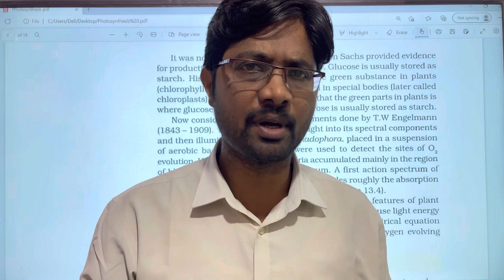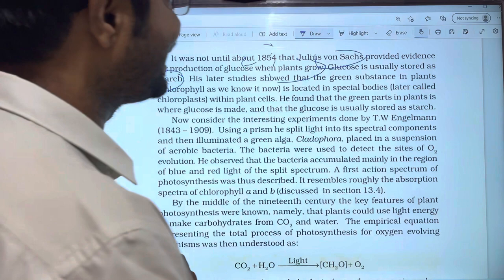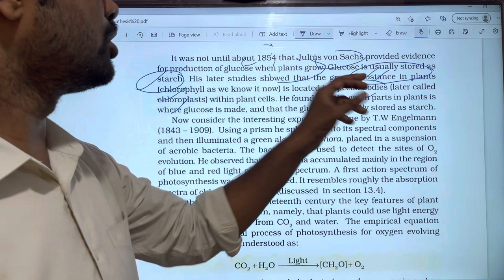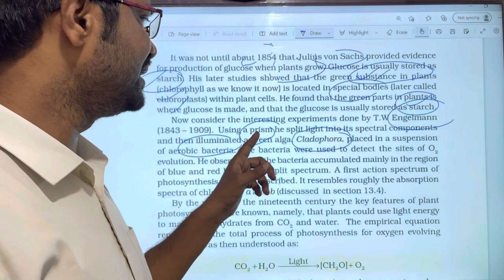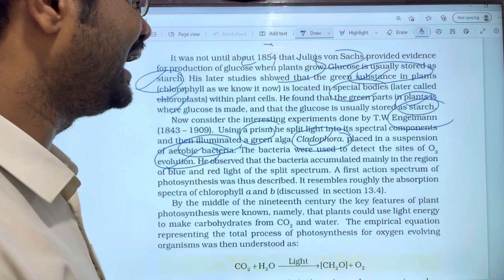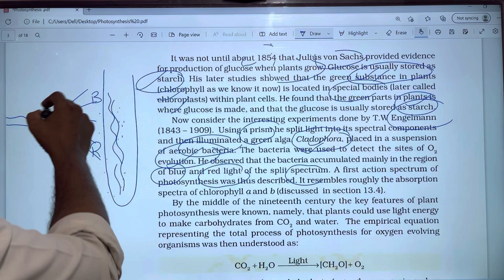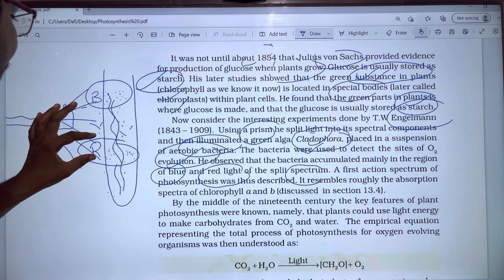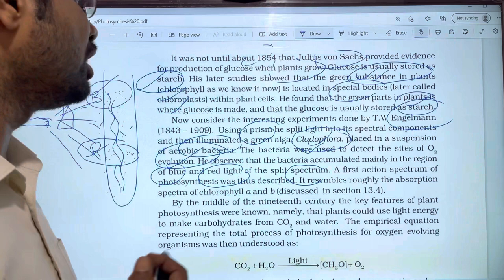Julius Avon Sachs and Engelmann Experiments || Photosynthesis in Higher Plants || PART 3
Photosynthesis in Higher Plants Chapter Line to line Explanation